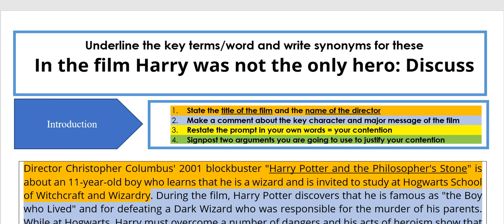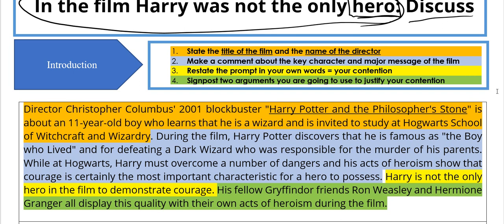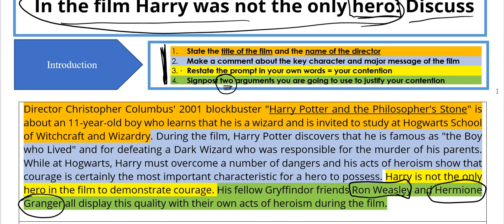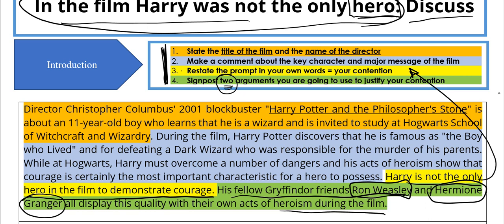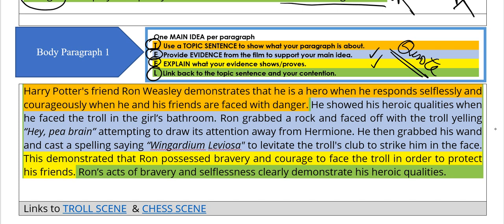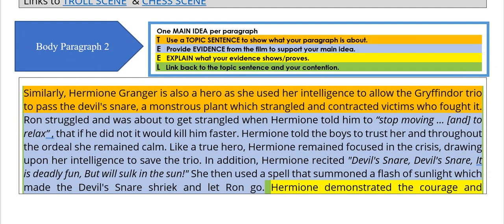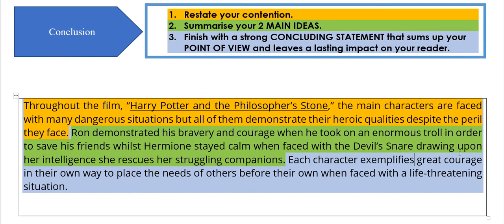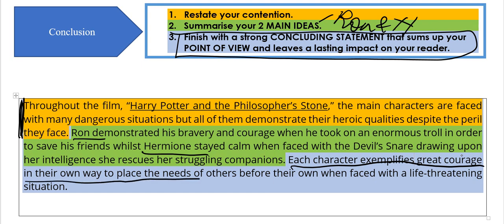Harry Potter & The Philosopher's Stone- Text Response Essay explanation